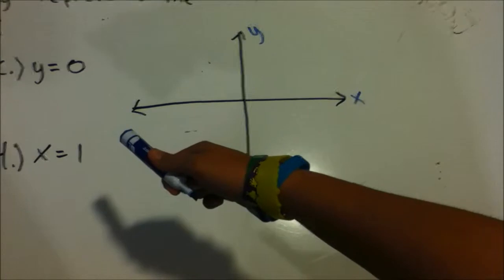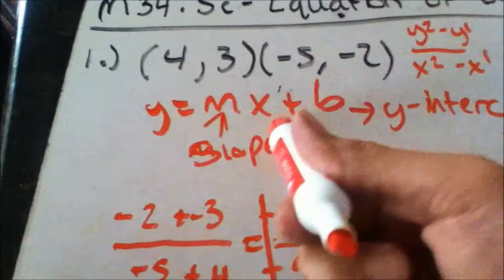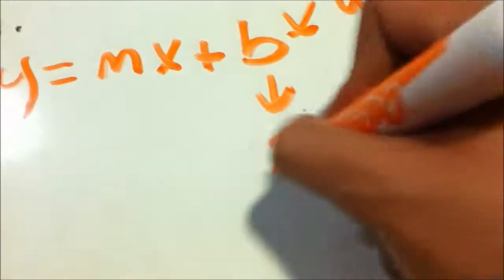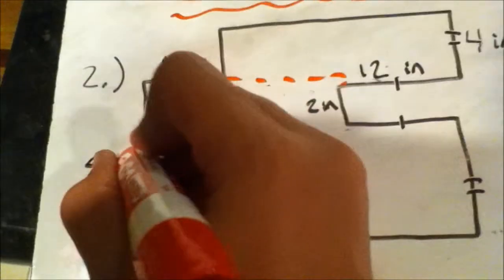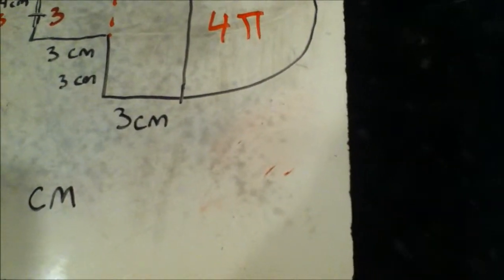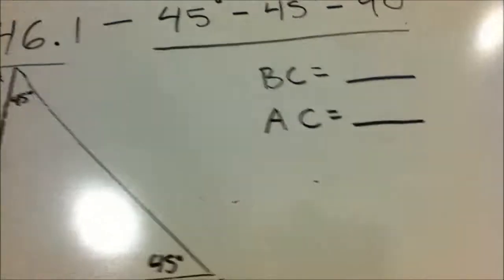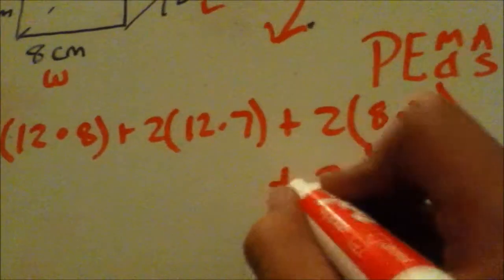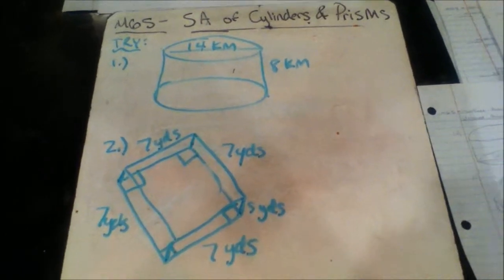Math Project (Aaron Edward, Deven Minor)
Long Math Project.